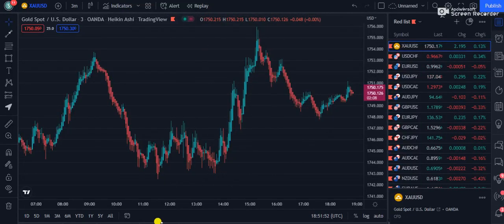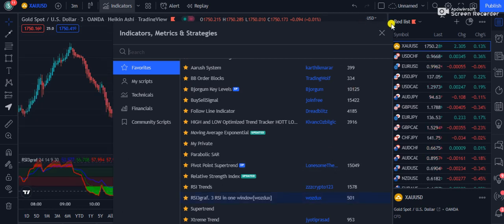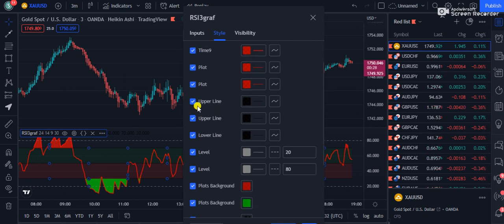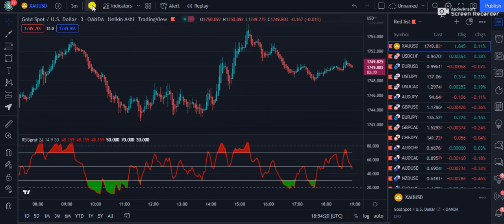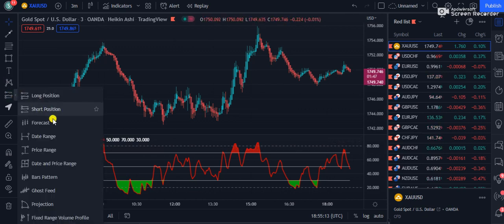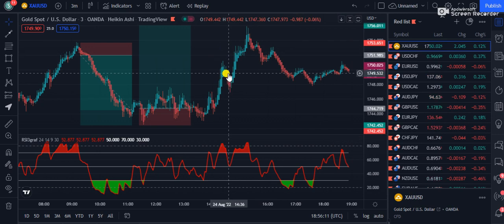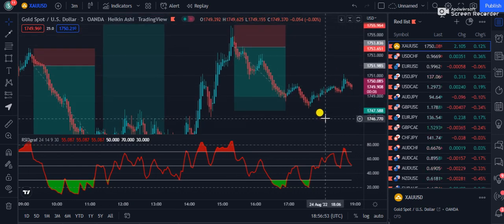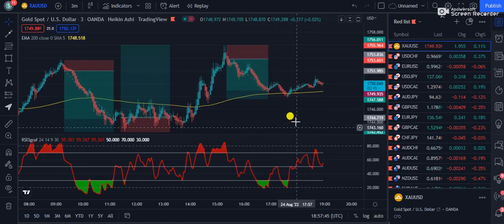RSI Breakout Strategy - How to Trade This Indicator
In this video I have discussed about Rsi breakout strategy. As you know there are lot of strategies relating to Rsi but this one is completely different with a colorful approach and easy to understand. this indicator settings will plot green and red levels on your Rsi screen.